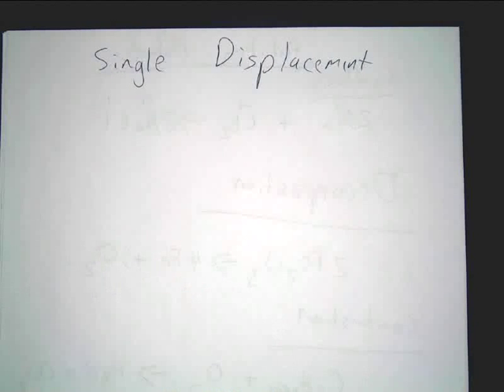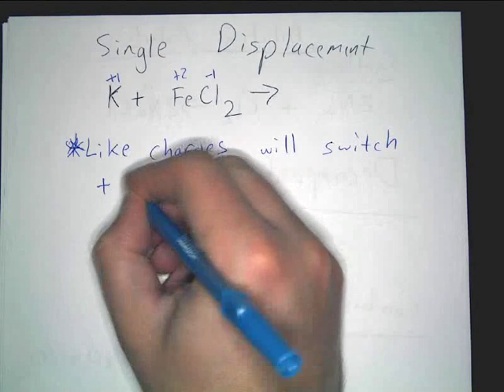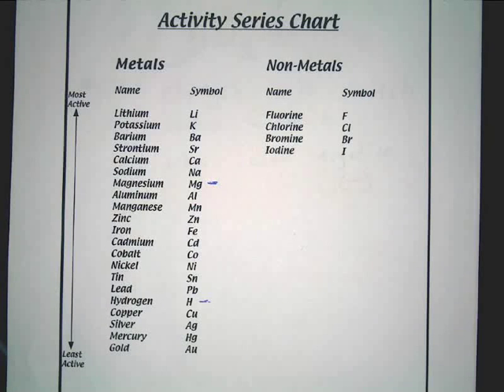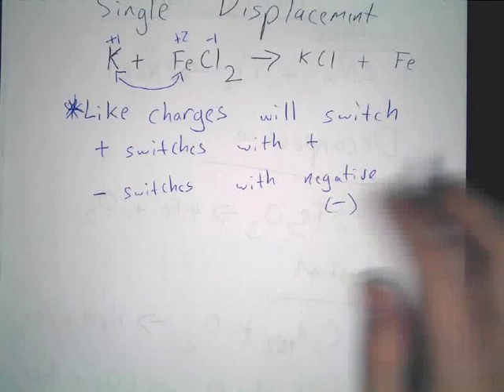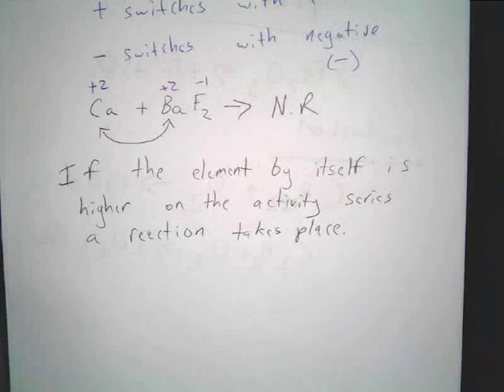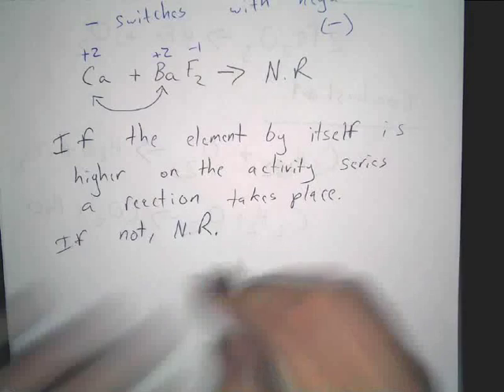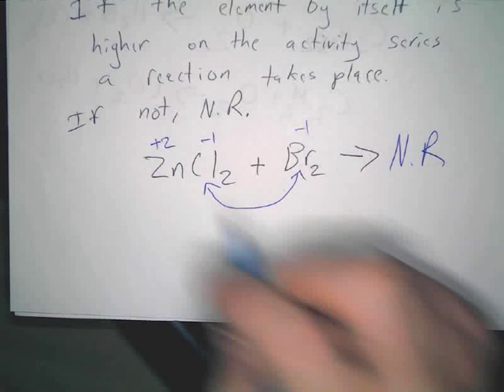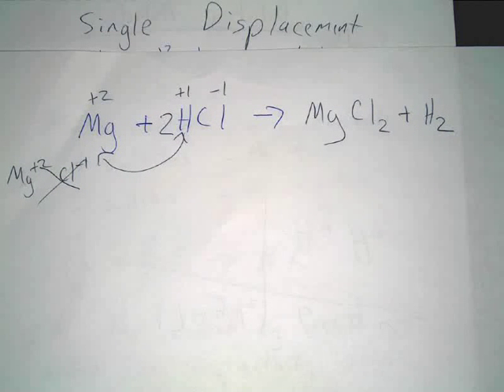Predicting the products of single displacement reactions using the activity series.